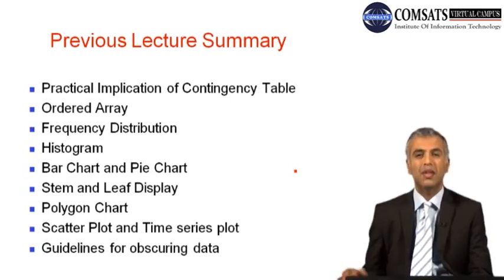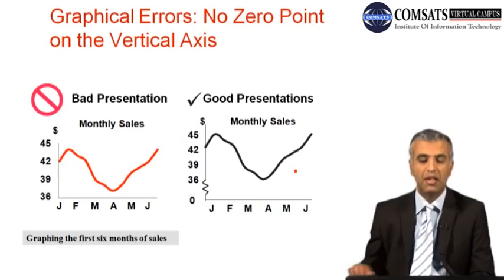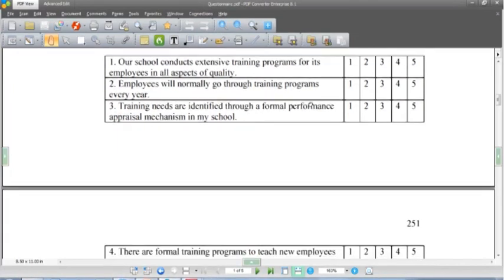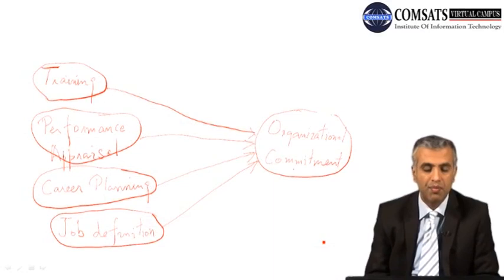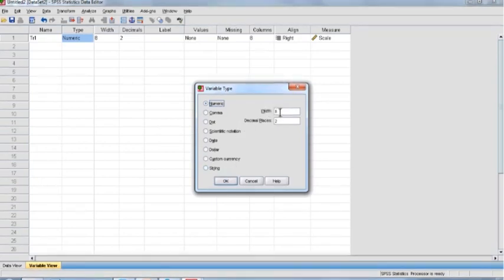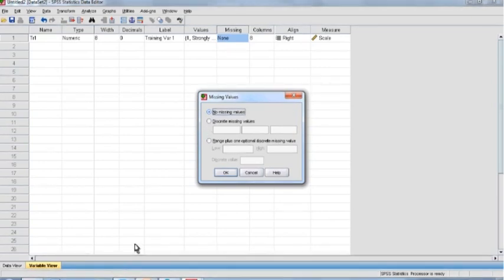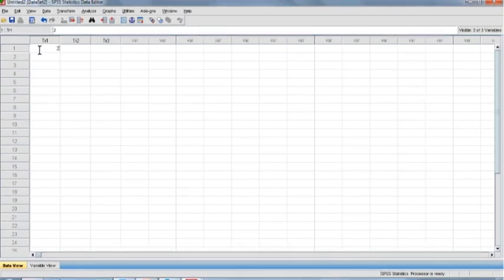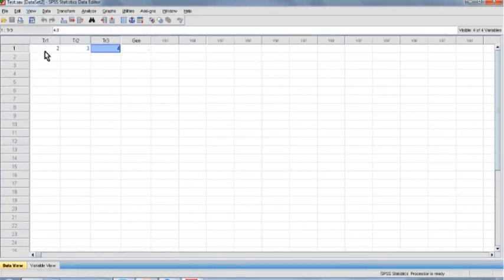No Zero Point on the Vertical Axis MGT560 LECTURE 04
the relationship between two categorical variables can be captured by,
which of the following is an example of categorical data?,